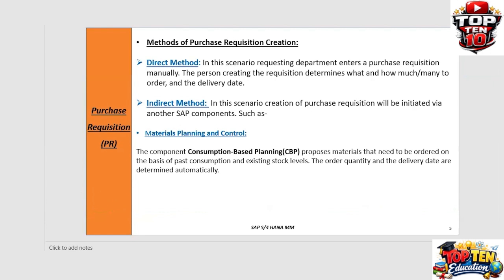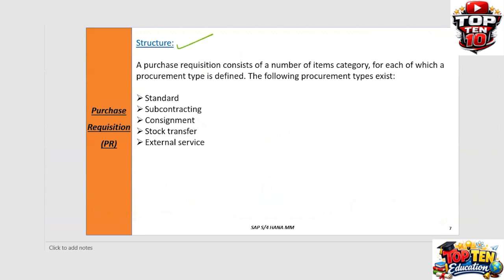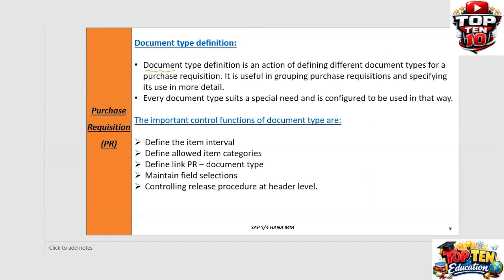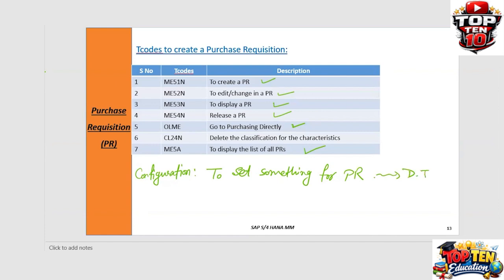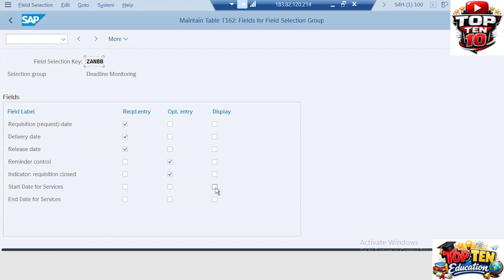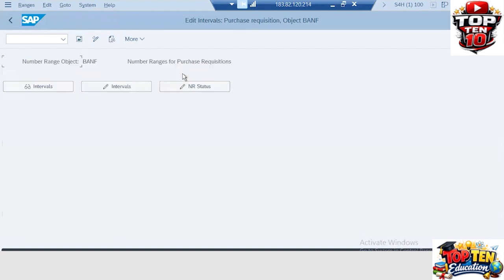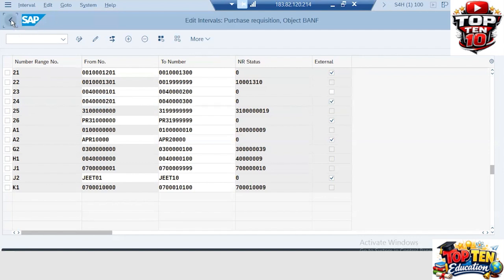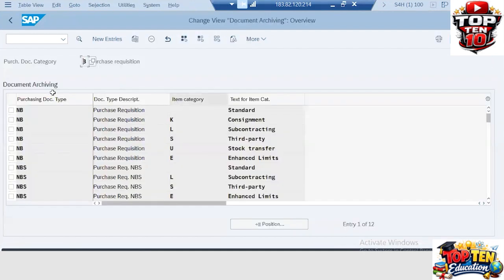​SAP MM Procurement Process Part 2 — How to Create Purchase Requisition (PR) in ME51N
Welcome to Part 2 of the SAP MM Procurement Process series!

In this hands-on system tutorial, we cover everything you need to know about Purchase Requisitions (PR) in SAP S/4HANA using transaction code ME51N.

📌 Topics Covered in Part 2:
- What is a Purchase Requisition (PR) and why it is triggered
- Complete ME51N screen breakdown (Header, Item Overview, Item Detail)
- Key fields: Document Types, Item Categories (K, L, D), Account Assignment Categories (K, A, C)
- Live S/4HANA demo: Creating, saving, displaying (ME53N), and modifying (ME52N) PRs

⏱️ Timestamps / Chapters:
00:00 - Introduction to Purchase Requisition (PR)
02:30 - Internal vs External Procurement Triggers
06:15 - ME51N Screen Layout & Navigation
12:00 - Item Categories & Account Assignment Categories
18:30 - Live Demo: Creating PR in SAP S/4HANA
23:10 - Displaying & Changing PR (ME52N / ME53N)
26:00 - Summary & Part 3 Teaser